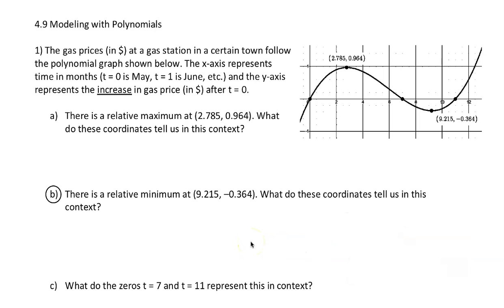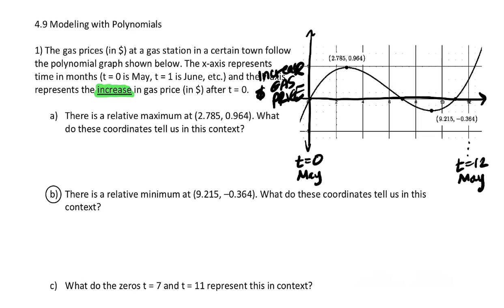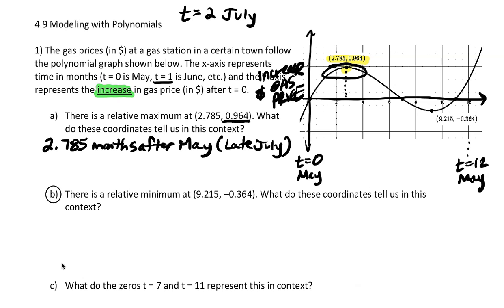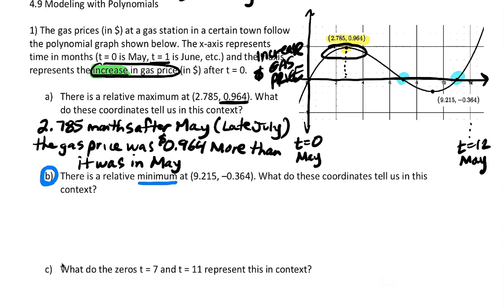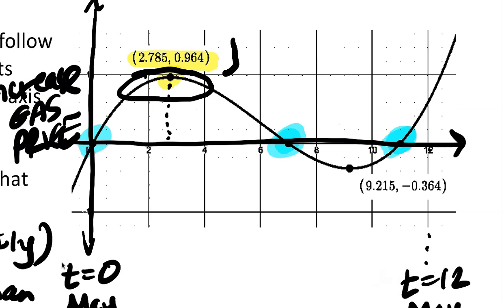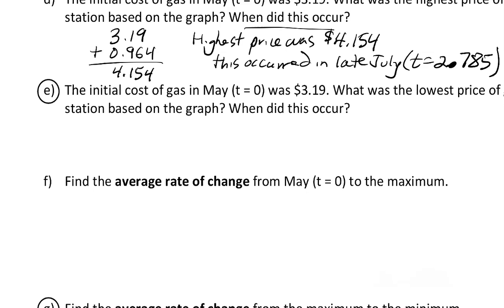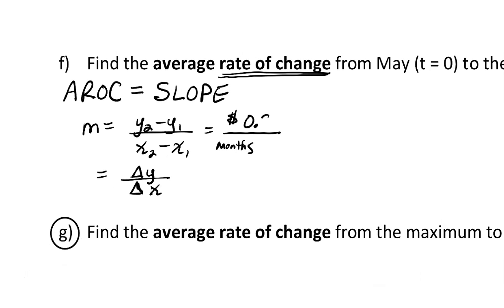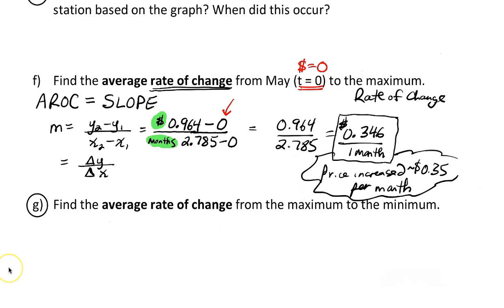Modeling with Polynomials Part 1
We answer contextual questions based on the graph of a polynomial function about gas prices.